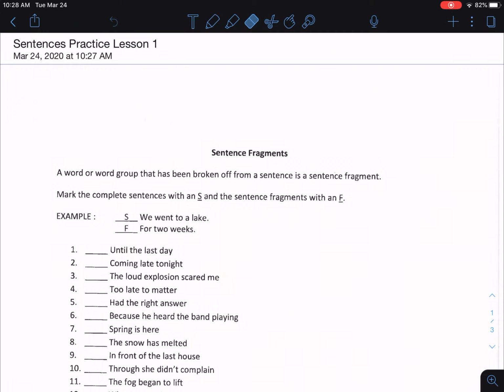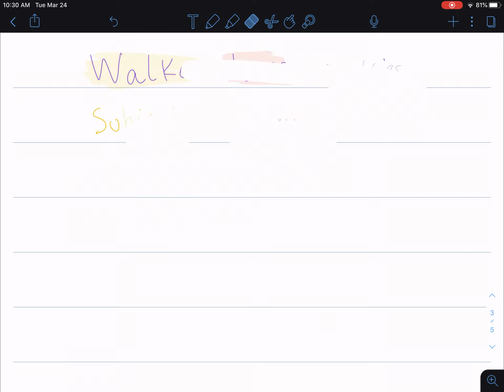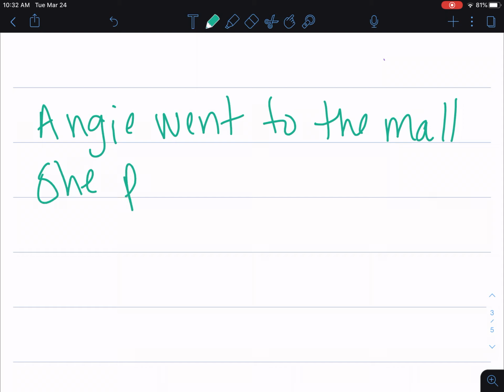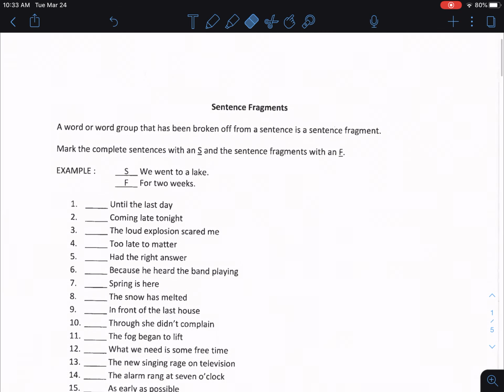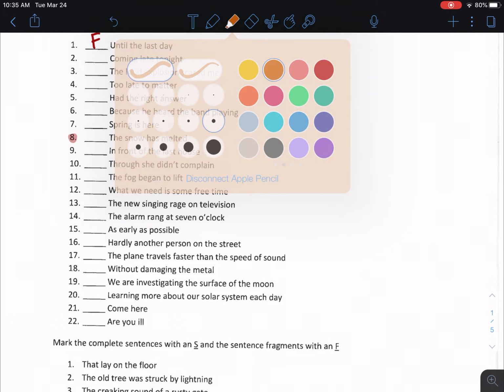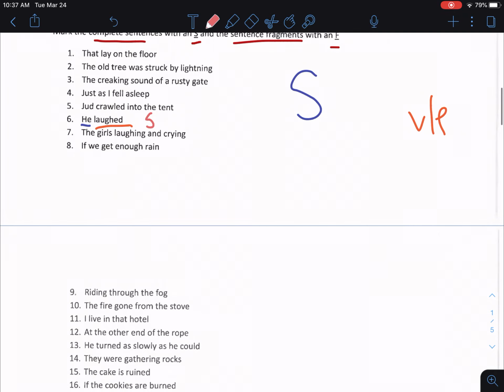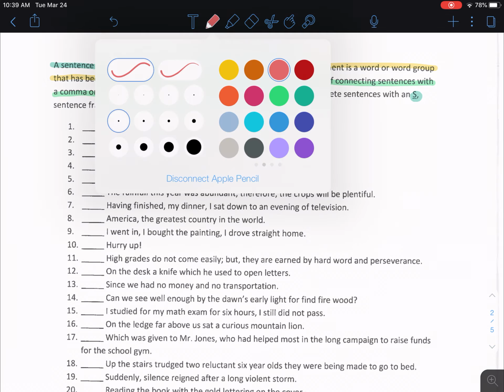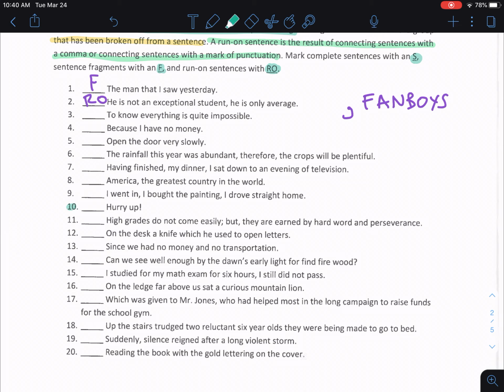March 24, 2020